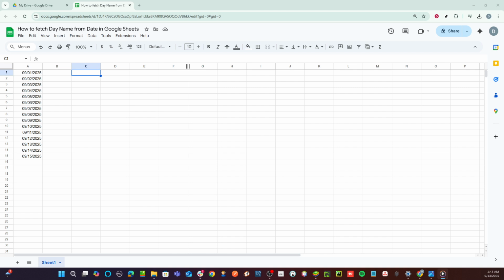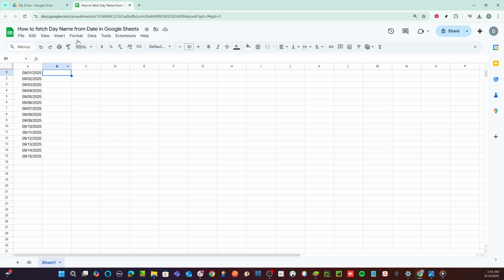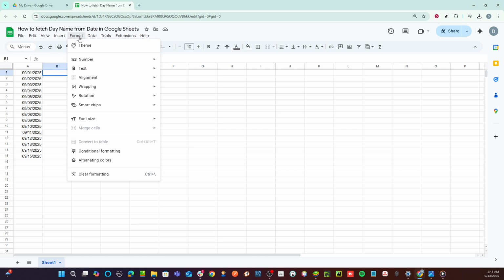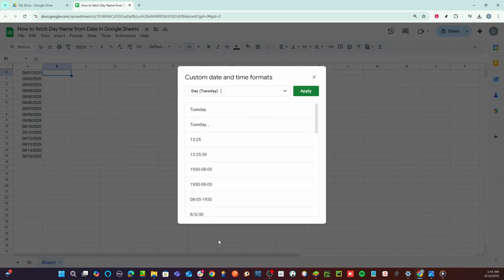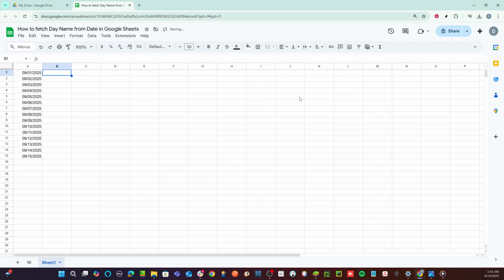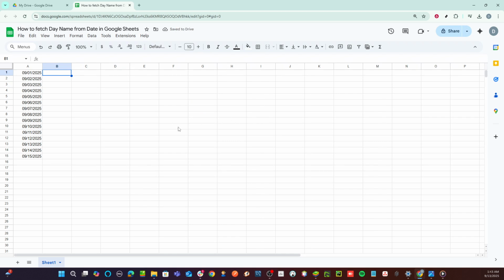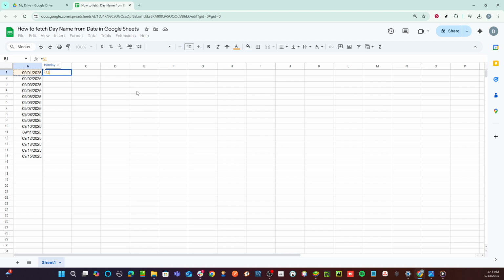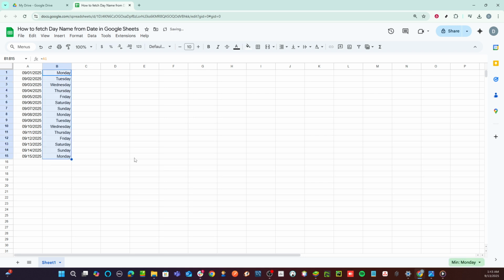How to Fetch Day Name from Date in Google Sheets [2025 Guide]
In today's video we cover: google sheets, fetch day name, date functions, google sheets tips, weekday from date, date to day, spreadsheet formulas, google sheets tutorial, date formatting, excel vs google sheets, how to use date, sheets formula examples, calculate weekday, work with dates, google sheets guide, data analysis sheets, productivity tools, online spreadsheet